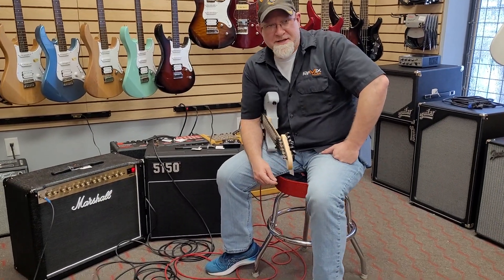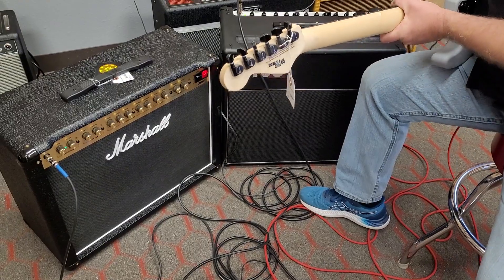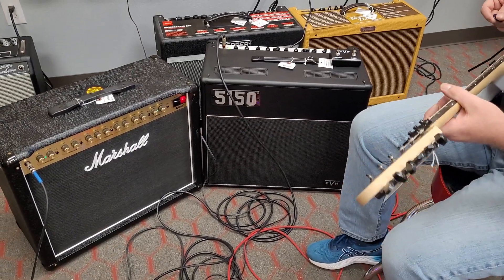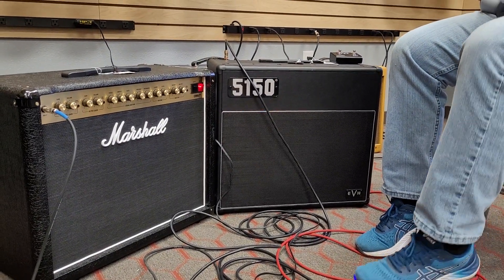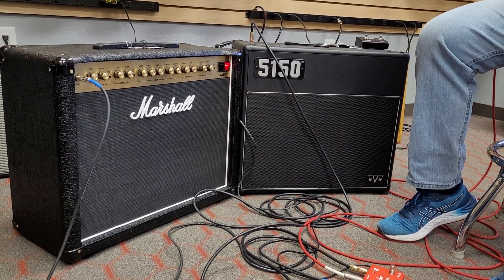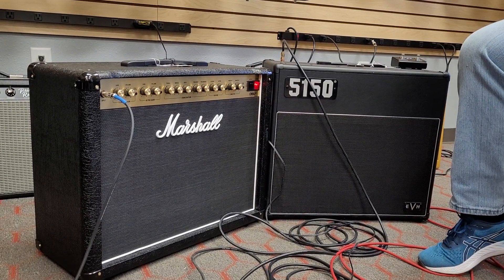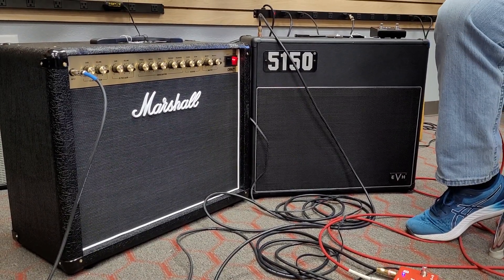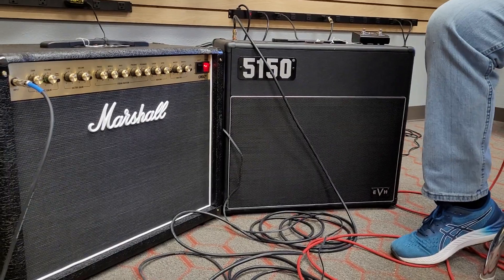Marshall DSL 40 VS EVH 5150 Iconic 40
Comparing tones on these amps with ABY switch